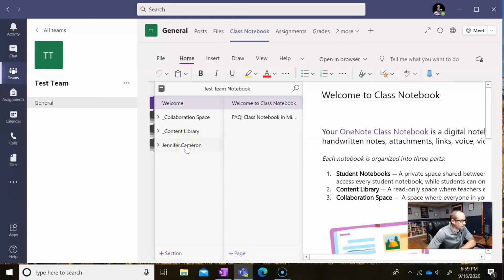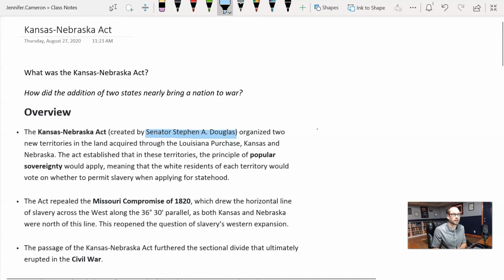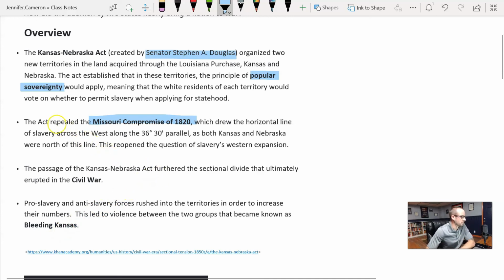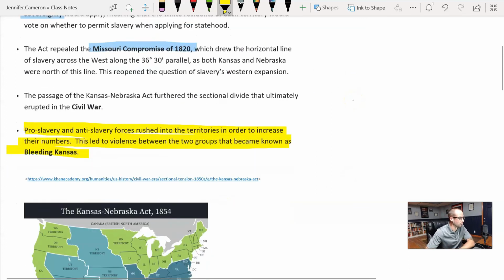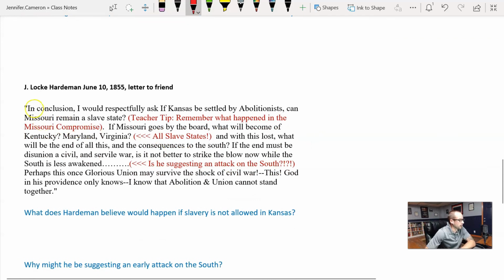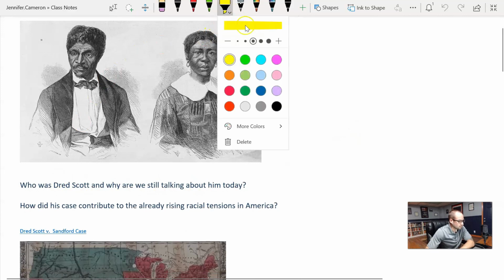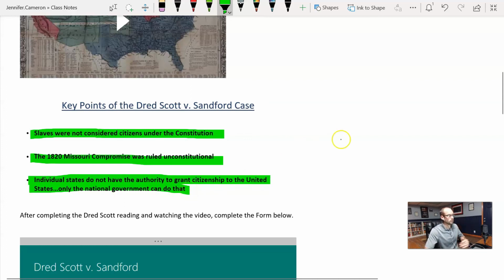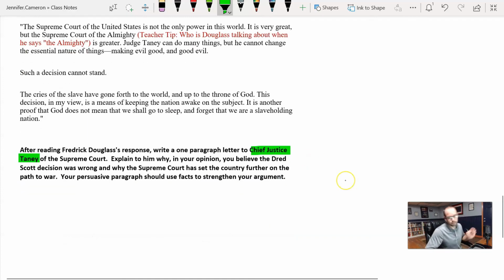Kansas-Nebraska and Dred Scott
In this video, I will take you through the Kansas-Nebraska Act (1854) and the Supreme Court's Dred Scott Decision (1857).  These two events pushed the United States closer to Civil War.  As always, let me know if you have any questions.